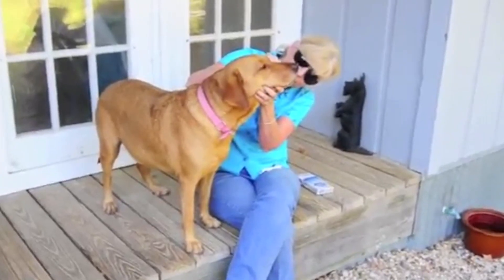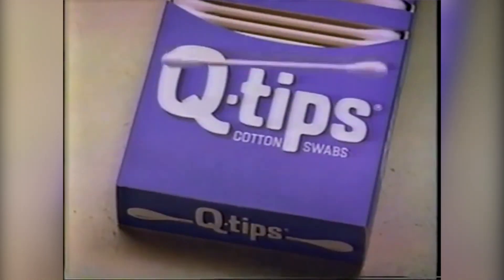How the Q-tip was invented – MIT innovation stories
This video is part of an MIT Bootcamps Online Entrepreneurship Course ► ENTREPRENEURSHIP 101: WHO IS YOUR CUSTOMER? Your can enroll in this course for free now

"Entrepreneurship 101: Who is your customer?" is an MIT Bootcamps massive open online course on entrepreneurship. The goal of the course is to teach you to see the world through your customer’s eyes. You will learn the essential tools for starting a venture in a customer-centric way. In the process you will also get exposed to instructive and inspiring case studies of MIT entrepreneurs.

The course is taught by Bill Aulet and Erdin Beshimov.
► Bill Aulet is Professor of the Practice of Entrepreneurship at the MIT Sloan School of Management. He is also the Managing Director of the Martin Trust Center for MIT Entrepreneurship.
► Erdin Beshimov is the Producer and Host of Entrepreneurship 101. He is a Lecturer at MIT and the Founder of MIT Bootcamps.

ABOUT MIT BOOTCAMPS
MIT Bootcamps is an immersive, intensive, experiential MIT program for global innovators. At the Bootcamp you will learn entrepreneurial problem discovery and problem solving that MIT is known for. This toolkit will give you the power to seek real problems, develop superior solutions, and design ventures that are sustainable for your team, your customers, and the world. You will also join a tight-knit, lifelong and growing community of over 1,000 innovators selected by MIT from over 100 countries.

MIT Bootcamps was founded at MIT in 2014 by Erdin Beshimov with a vision to bring MIT to entrepreneurs around the world. Since the launch of MIT Bootcamps in 2014, Bootcamp alumni ventures have raised more than $70 million in funding. Six Bootcampers have been named to the Forbes 30 Under 30. Many have gone on to MIT’s graduate degree programs. Admission to an MIT Bootcamp is highly selective. Apply at bootcamp.mit.edu.

Other innovation and entrepreneurship MOOCs by MIT Bootcamps are:
► "You Can Innovate: User Innovation and Entrepreneurship”
► “Entrepreneurship 102: What Can You Do for Your Customer?”
► “Entrepreneurship 103: Show Me the Money”